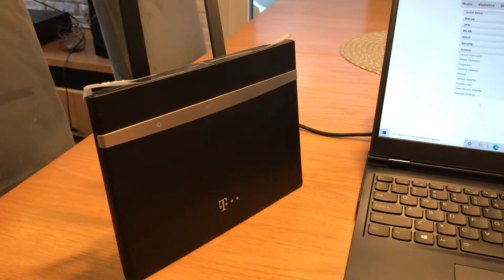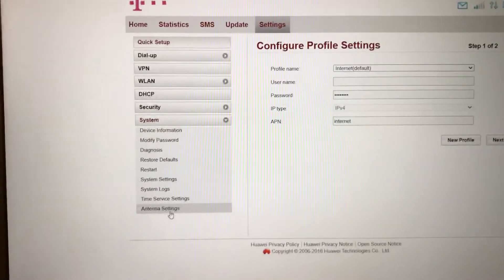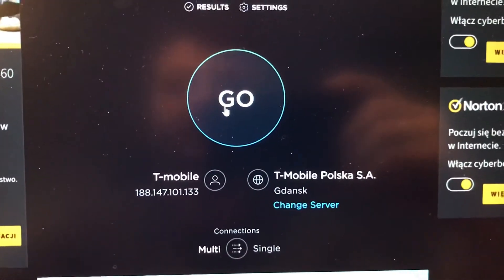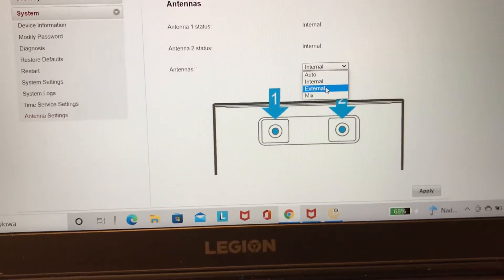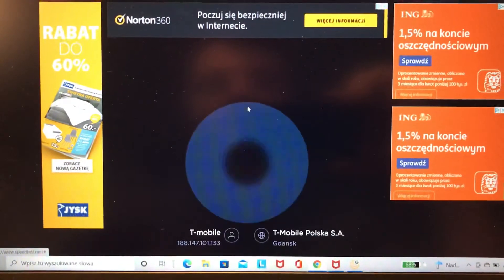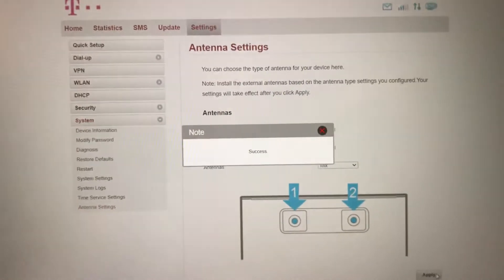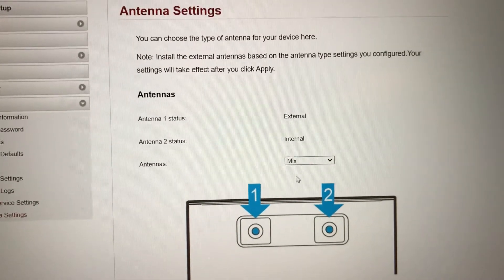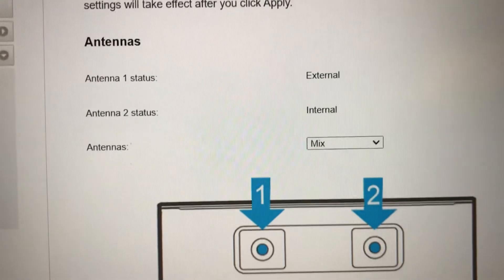How to improve router speed. Adding an external antenna and the internet speed( Huawei B525s - 23)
what is the influence of an external antenna on internet speed.